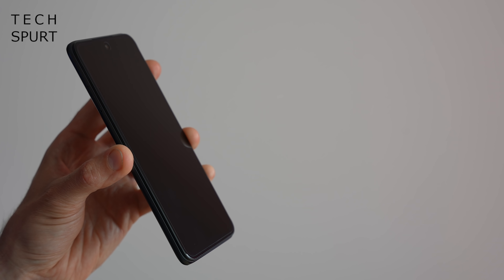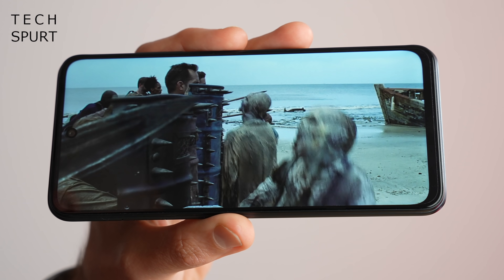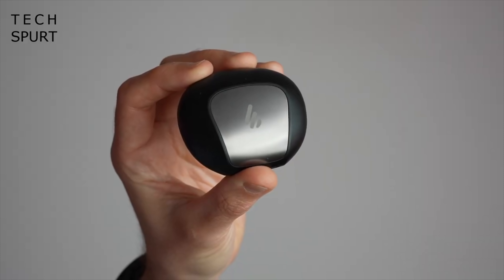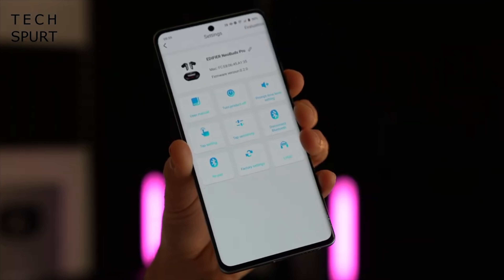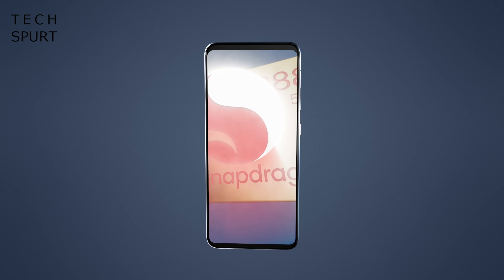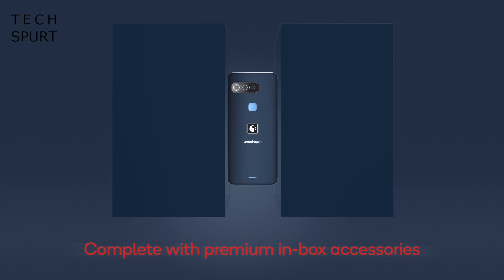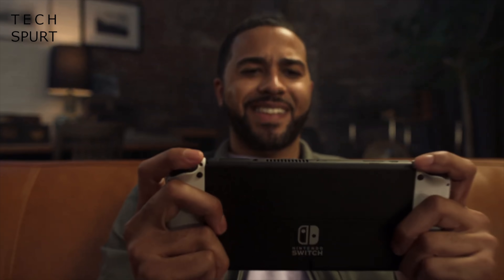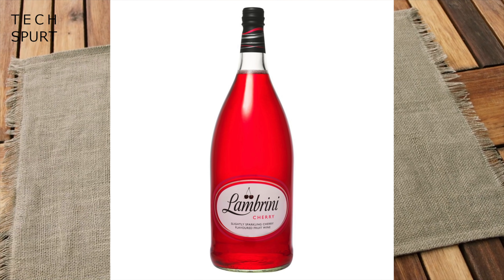Smartphone for Snapdragon Insiders, Nintendo Switch OLED | TSW70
Reviewing the week's news, including Qualcomm's Smartphone for Snapdragon Insiders launch and Nintendo spaffing out a 'Switch OLED model' which is a slight upgrade vs the original. I've also played with the Poco M3 Pro 5G (unboxing live now) and Edifier Neobuds Pro.

First up, Qualcomm unveiled its first phone with Snapdragon branding, which just happens to boast the most boring name of all time. Thankfully the smartphone itself sounds solid, with a SD888 chipset backed by up to 16GB RAM, Hi-Res wireless audio streaming, a 144Hz OLED screen, triple lens camera with AI zoom action and proper premium specs. I'm hoping to bring you a Smartphone for Snapdragon Insiders unboxing soon.

The Nintendo Switch OLED isn't the Pro version we hoped for, with the same juddery performance and battery size as before. However, you now get a punchier 7-inch screen, boosted audio, an improved stand and LAN support via the dock. Whoop.

On top of that we had the Poco M3 Pro 5G launch, and Edifier finally properly launched the Neobuds Pro. All that plus viewer comments, boner time!

Tech Spurt Weekly Ep70 Chapters:
0:00 - The best intro yet
0:05 - Poco M3 Pro 5G
1:23 - Edifier Neobuds Pro
2:23 - Smartphone for Snapdragon Insiders
4:34 - Nintendo Switch OLED Model
5:24 - Viewer comments